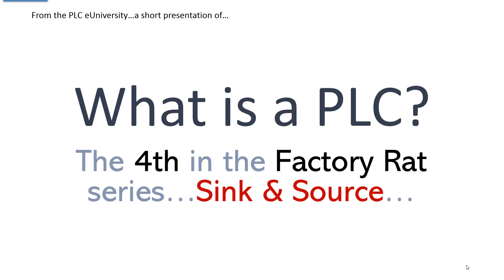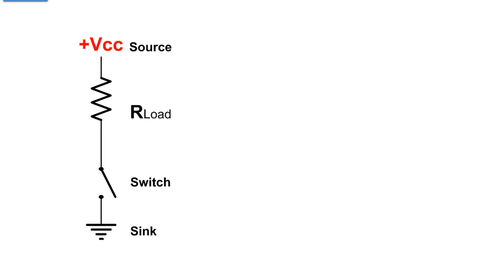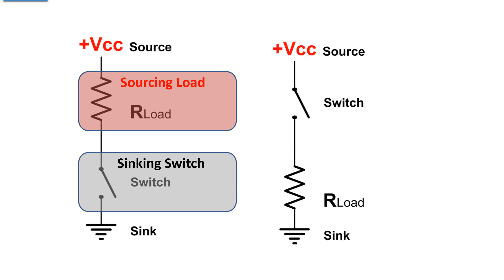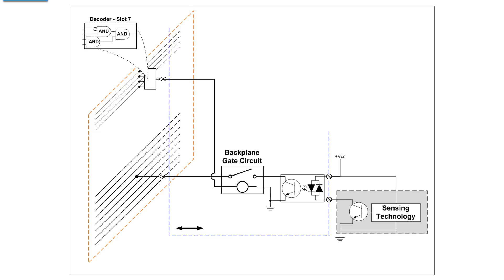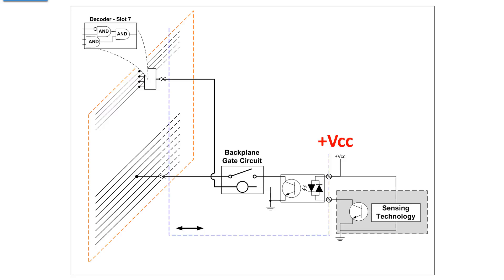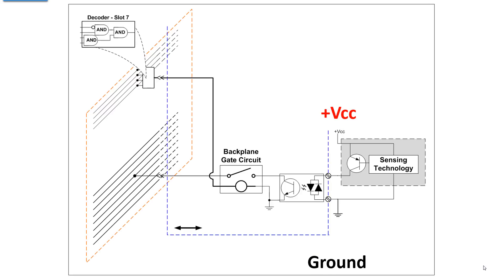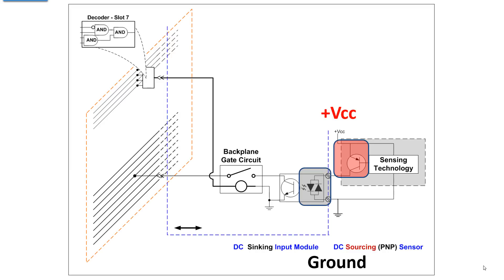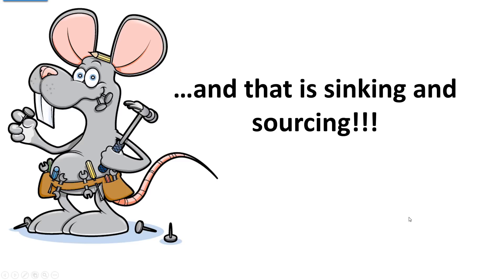What is a PLC? 4 Sinking & Sourcing?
The fourth of many quick discussions of PLCs. This one explains the concepts of sinking and sourcing in the I/O filed circuits. My goal is to produce many short presentations as close to 5 minutes as is possible...not easy for a gabby person like me...I like to do mind dumps to make sure everyone gets the info that they need.